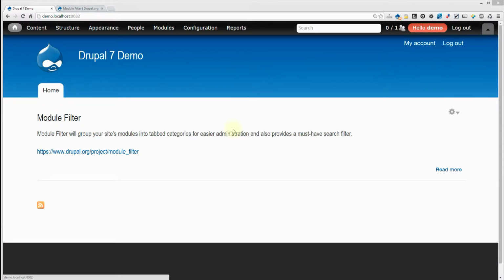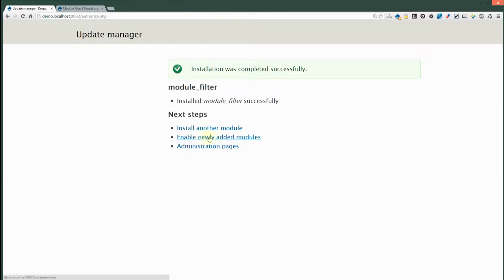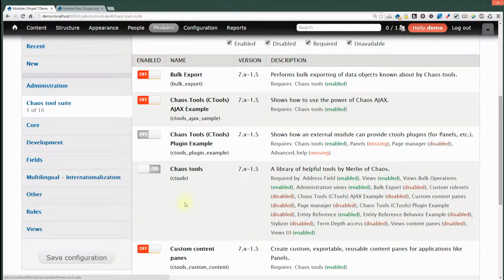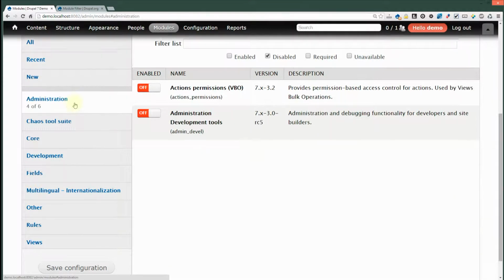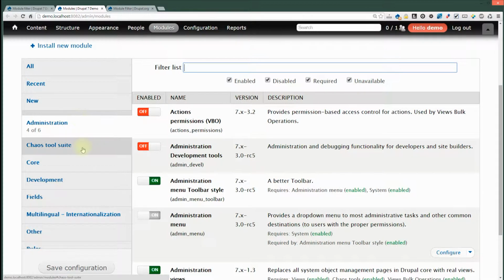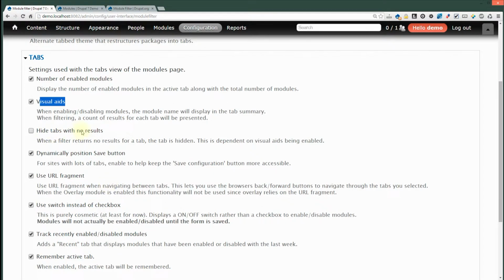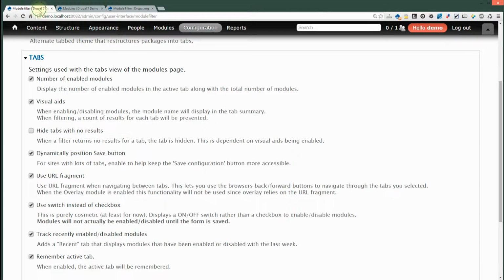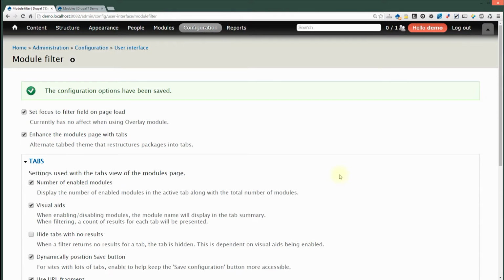Module Filter Module for Drupal 7 [Essential Module]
The Module Filter will group your site's modules into tabbed categories for easier administration and also provides a must-have search filter, among other enhancements.